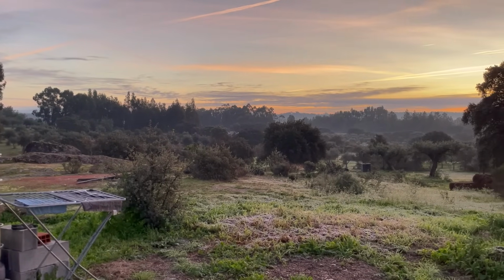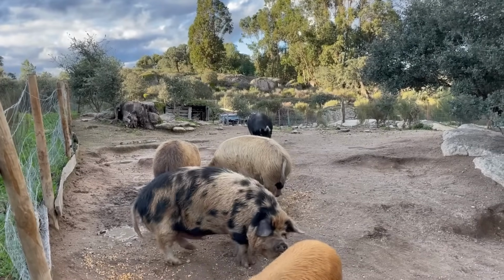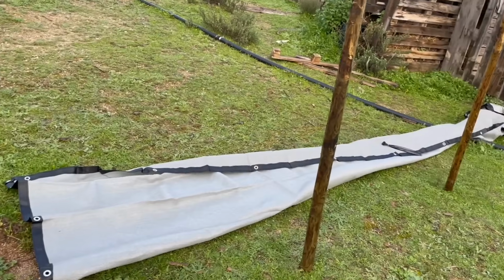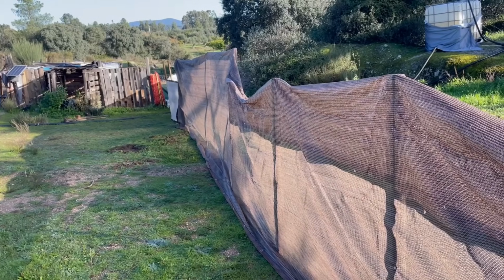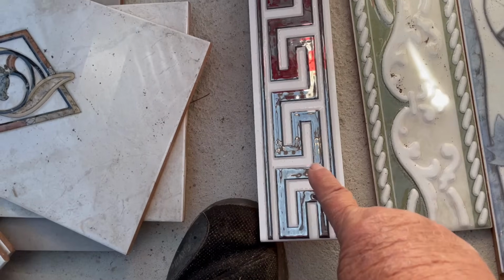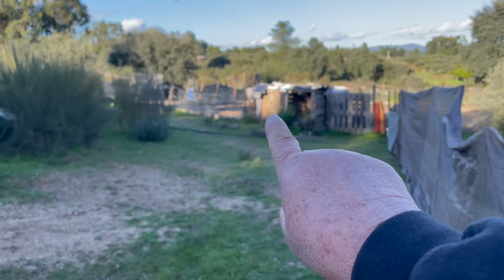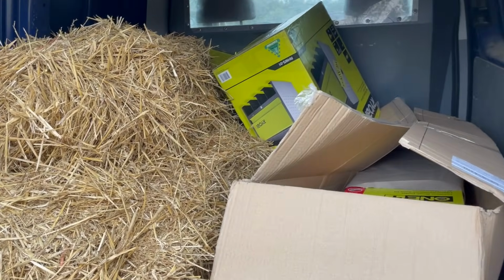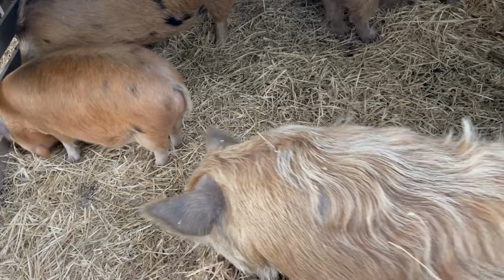OFF-GRID HOMESTEAD / NEVERENDING STORY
I complete the first part of the visual barrier and do other odd jobs around the homestead.

Amazon Wishlist
Thanks for your support and all the positive energy going into the universe.
If you haven't subscribed yet, then please subscribe to continue following my journey to restore an 120 year old stone cottage and ruins, and revive an abandoned farm into a functioning off-grid sustainable homestead.
If you want help opening a bank account in Portugal or getting a NIF number, use the
And if you'd like to be a part of the many upcoming projects on Bela Pedra, you can buy me a fence post